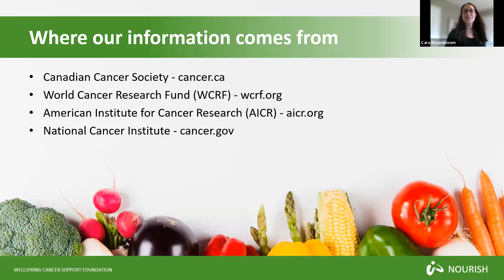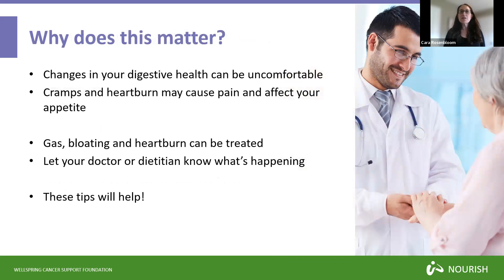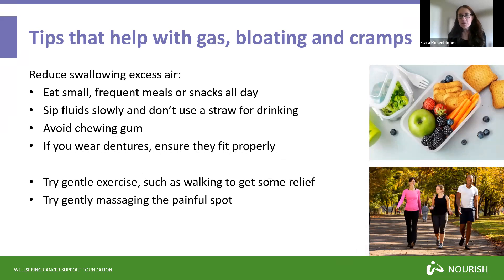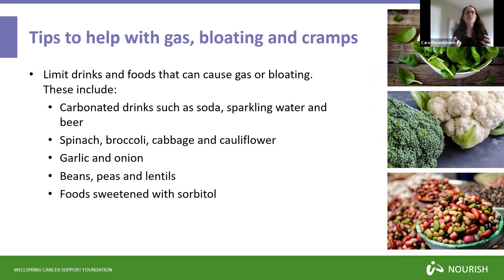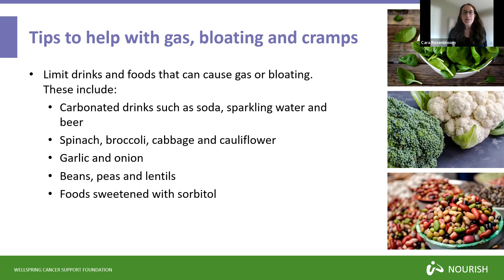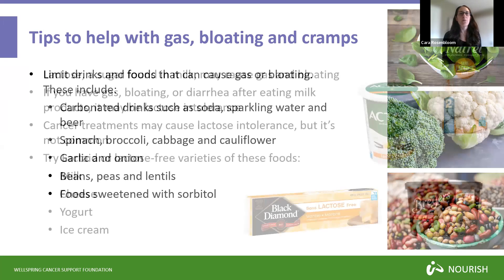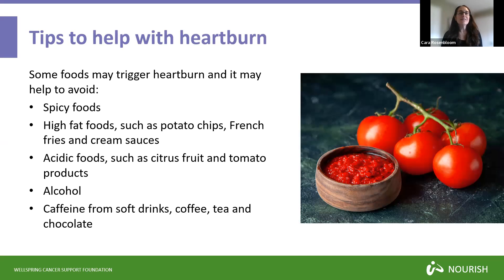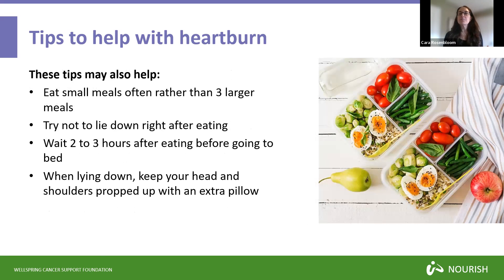Nourish Informational Series: Managing Digestive Issues